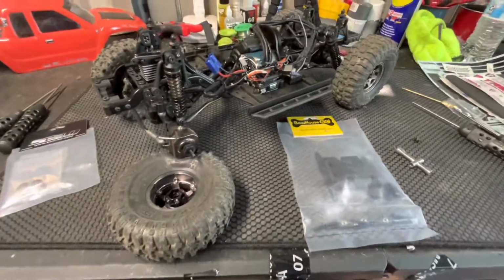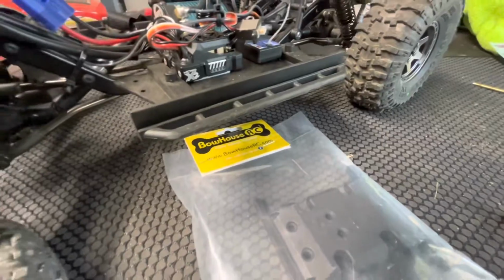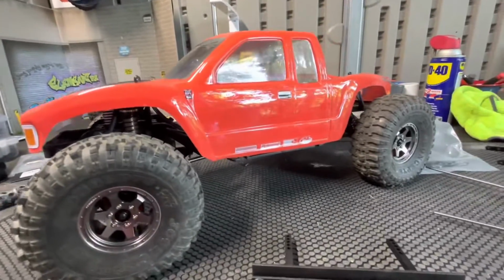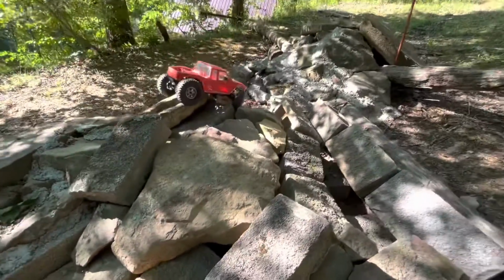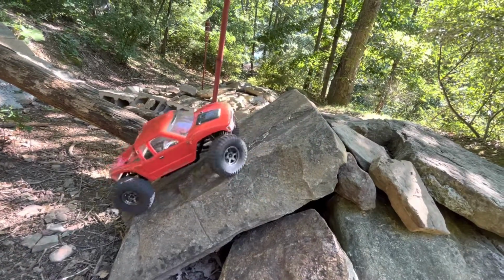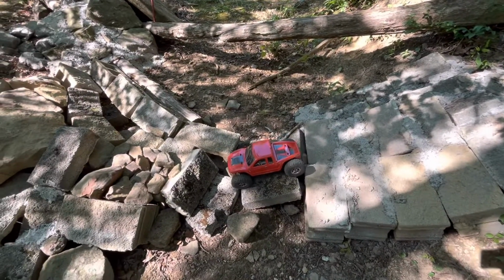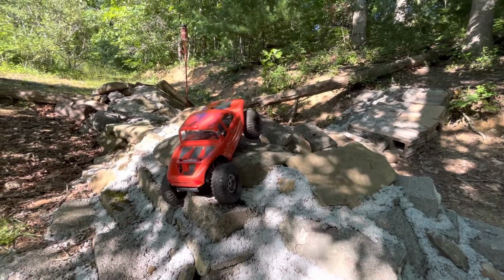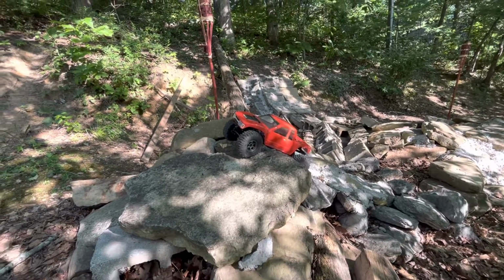BowHouse RC hooking the Element Enduro up W/ LCG skid!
If you all have never tried products from Bowhouse RC, you really need to. Their products are made of high quality Delrin. Which in result gives you a harder and slicker skid to slide over objects. Awesome product! Check the link below for your very own skid for your element or scx10II!